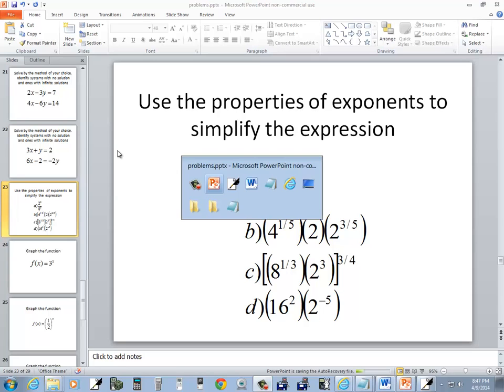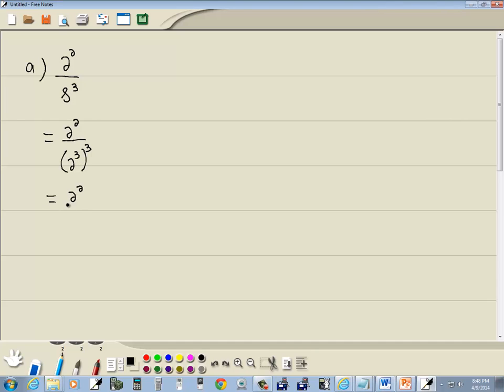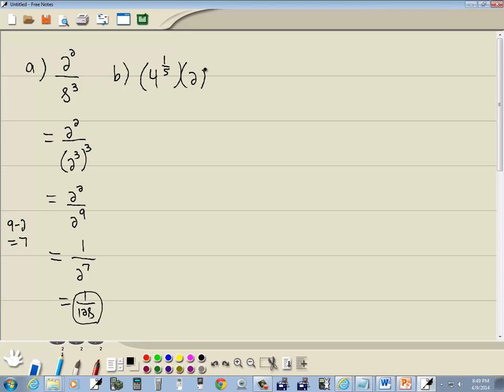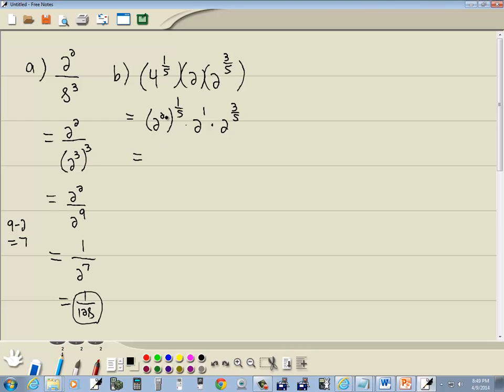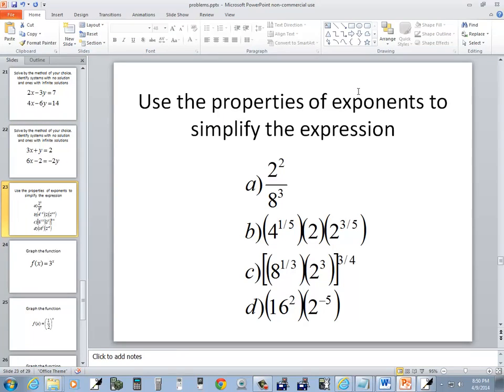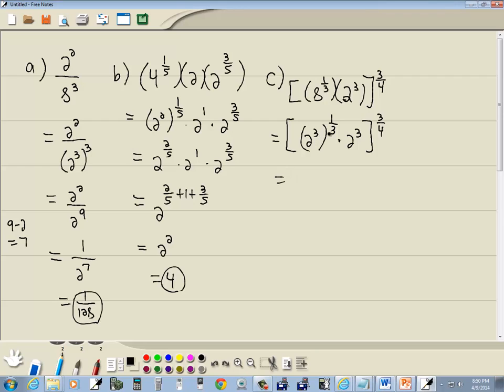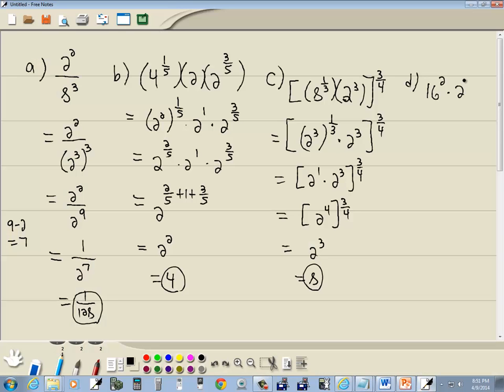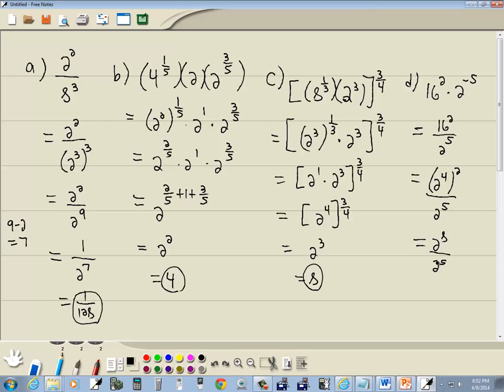Calculus for Business_Economics - Homework - Exponential Functions - P0637252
Calculus for Business_Economics - Homework - Exponential Functions - P0637252.  See http:__ for more videos